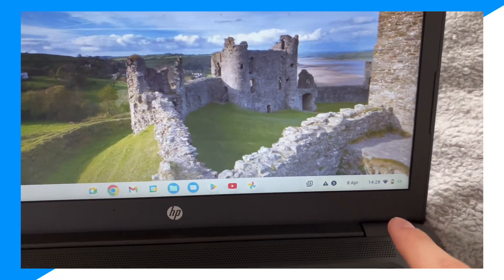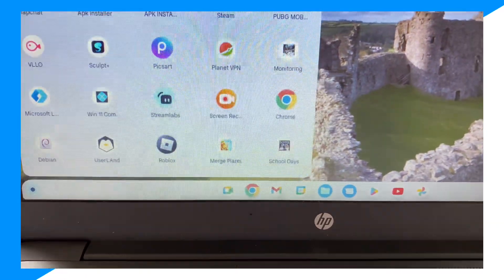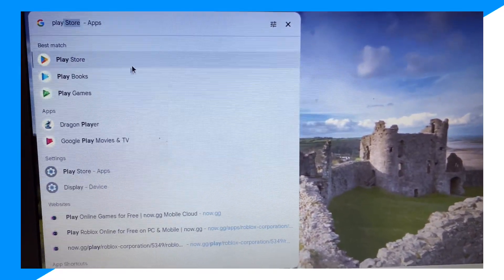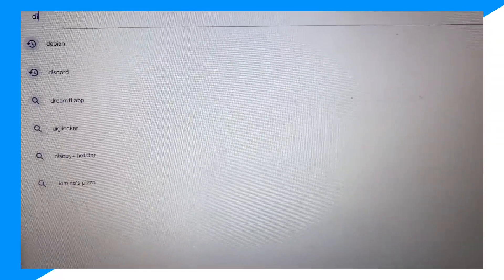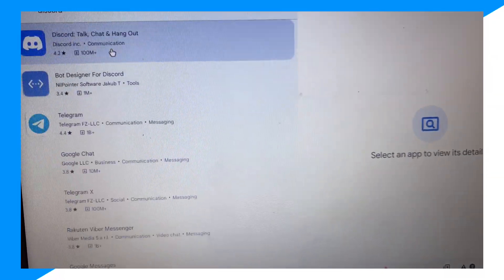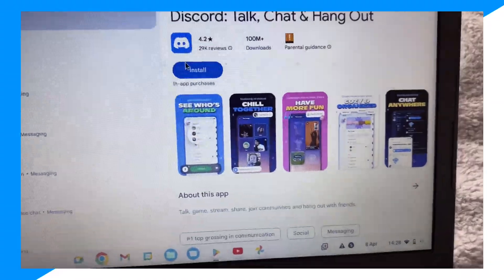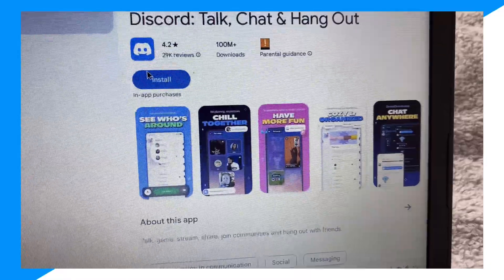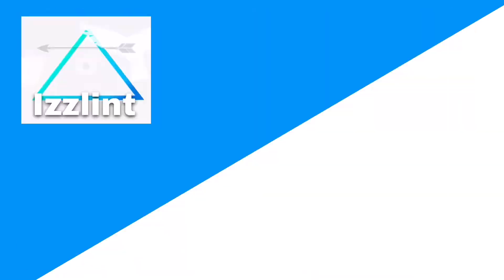how to download discord on chromebook (how to download discord on chromebook)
Learn how to download discord on chromebook (how to download discord on chromebook)

In this video I go over how to use discord on school chromebook also how to unblock discord on school chromebook and how to download discord on chromebook